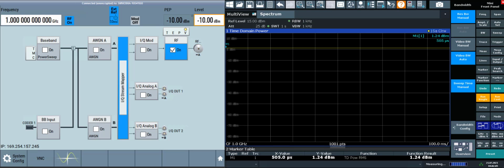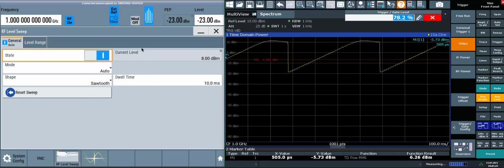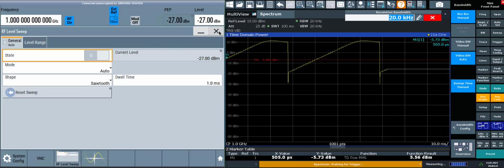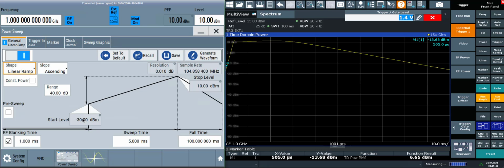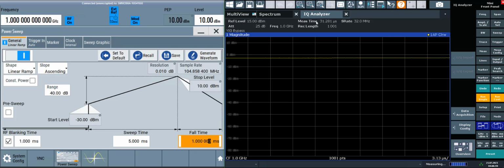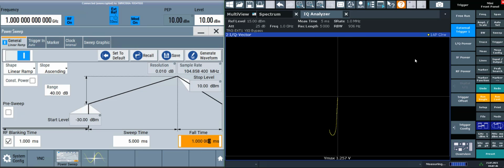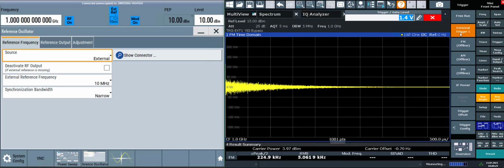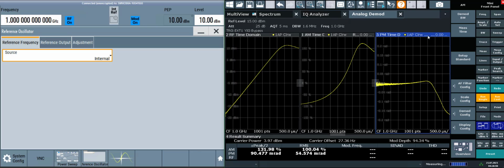RF Amplifier linearity measurements using a power-swept CW stimulus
In this video, I go through the progressions of measuring an amplifier with a power-stepped CW stimulus, and arrive at a solution to measure both the amplitude linearity and phase linearity of an amplifier using a power-swept CW stimulus.

Applications used:
1) SMW-K542 Baseband Power Sweep
2) FSW Spectrum mode
3) FSW I/Q Analyzer mode
4) FSW-K7 Analog Demod mode

Timeline:
0:00 Introduction
0:28 Stepped RF Level in Zero Span Spectrum Analyzer mode - limited to 1ms/power level; amplitude measurement only
2:27 Stepped Baseband Level in Zero Span Spectrum Analyzer mode - limited by RBW; amplitude measurement only
3:22 Swept Baseband Level in Zero Span Spectrum Analyzer mode - limited by RBW; amplitude measurement only
4:36 Swept Baseband Level in I/Q Analyzer mode - limited by Analysis Bandwidth; amplitude and phase linearity measurement
6:37 Drawback of I/Q Analyzer mode - requires post-processing to compensate when generator and analyzer are not frequency locked
7:04 Swept Baseband Level in Analog Demod mode - limited by Analysis Bandwidth; amplitude and phase linearity measurement, immune to frequency difference between generator and analyzer